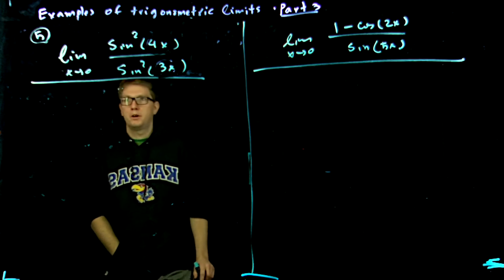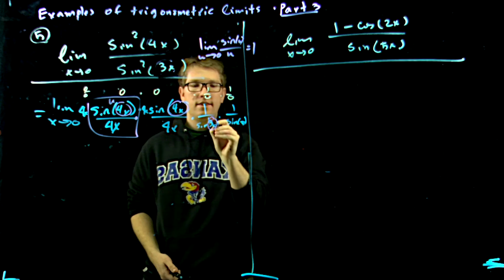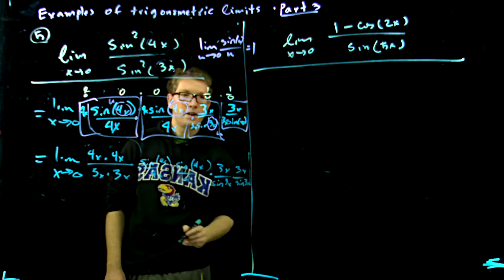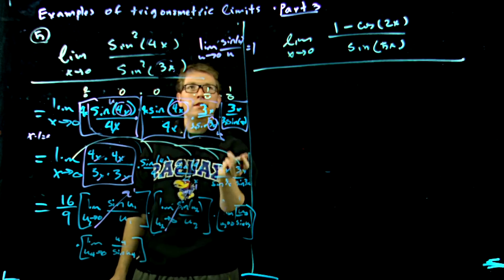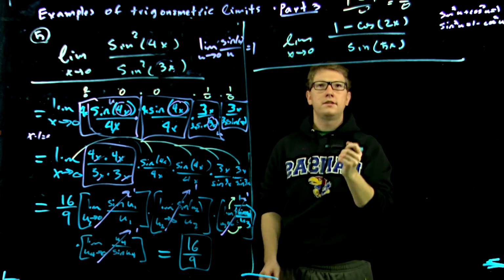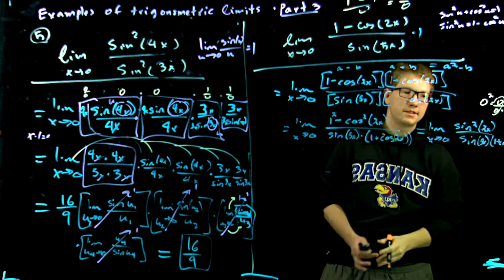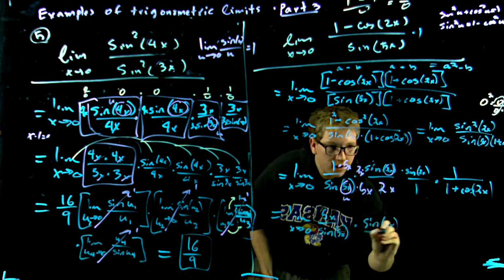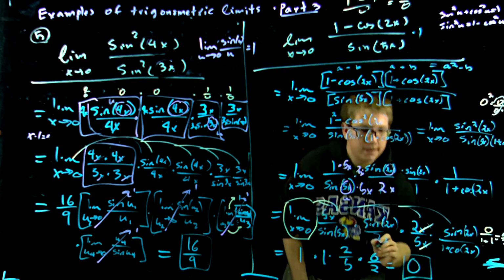2 6 and 3 6 Trig Limits Part 3 to use Limit u 0 sinu u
Do NOT use the L'hospital rule, find the limit of sin^2(a x)/sin^2(bx) as x to 0.
Do NOT use the L'hospital rule, find the limit of (1-cos(bx))sin(a x) as x to 0.